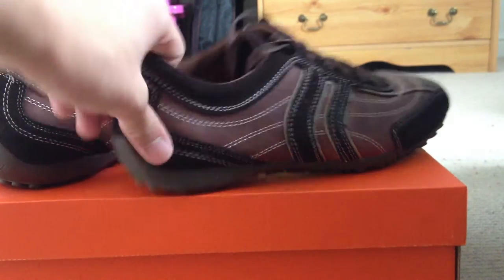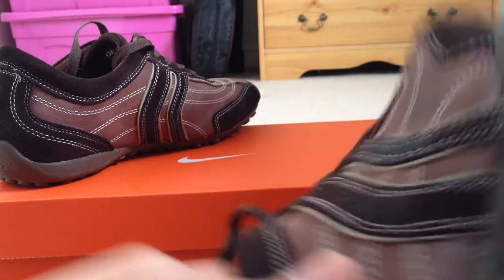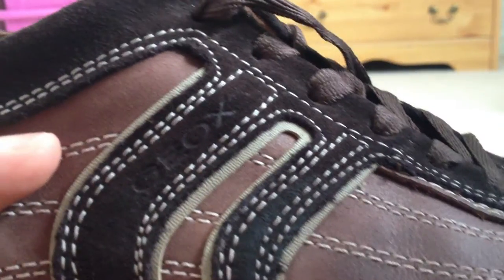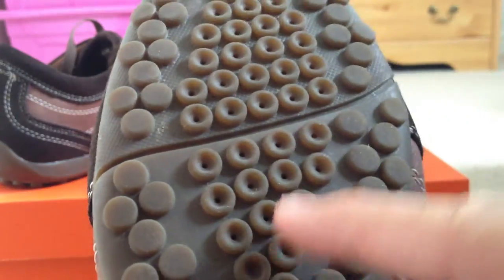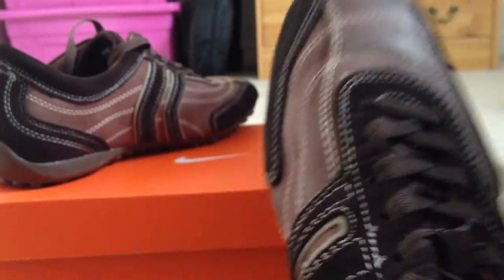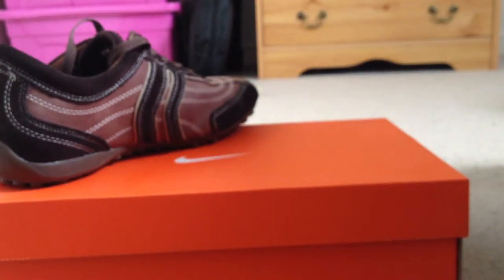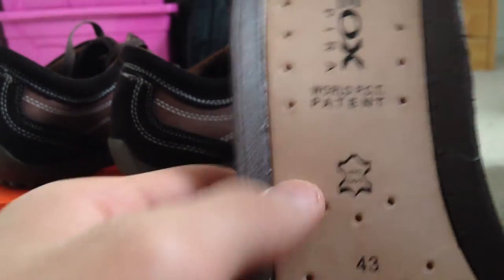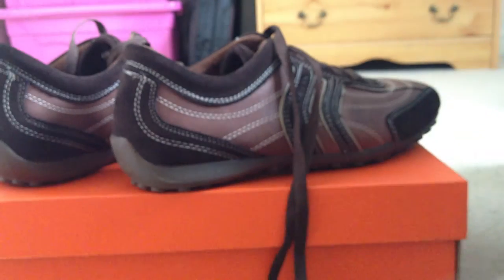REVIEW: GEOX RESPIRA (EP.2) - BROWN LEATHER SUEDE!